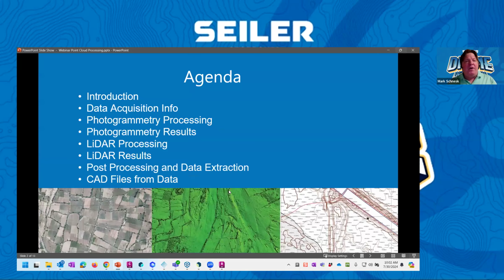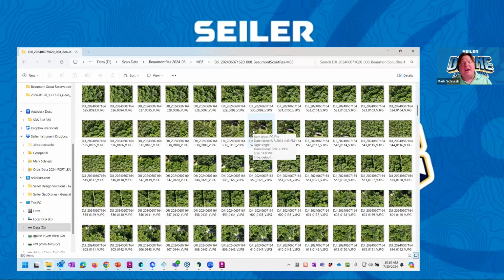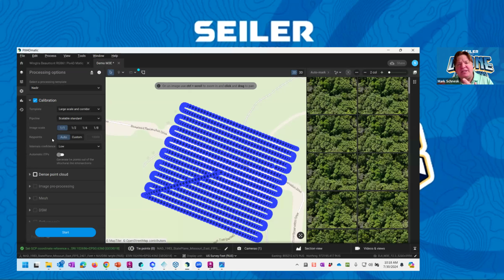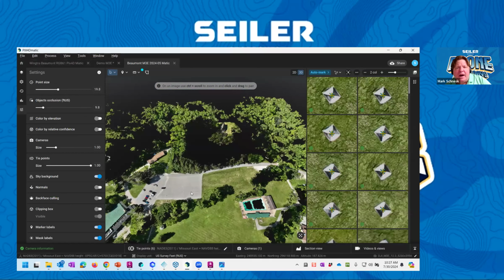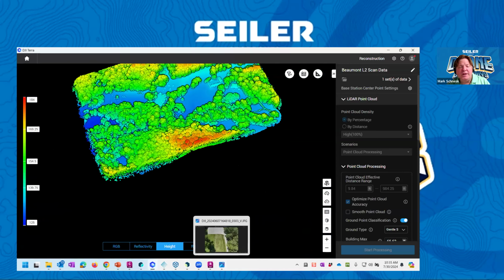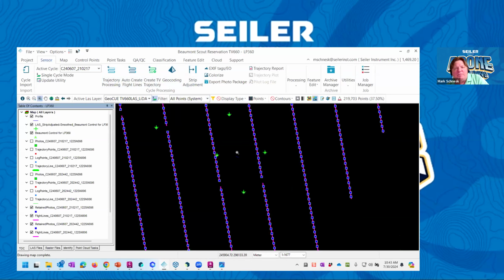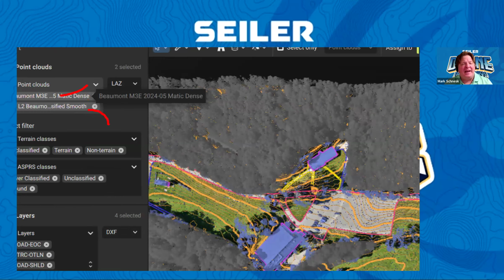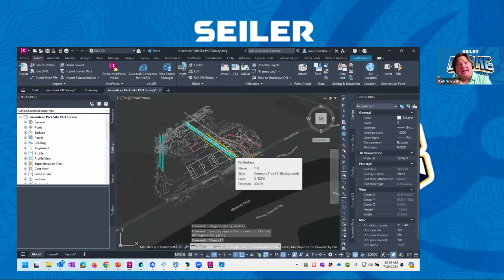Drone Demo Days 2024 - Data Processing Webinar Recording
Post-Flight Data Processing | Drone Demo Days 2024 Follow-Up with Mark Schnesk

In this follow-up to our 2024 Drone Demo Days series, Seiler Geodrones' Mark Schnesk walks through essential post-flight data processing workflows. Whether you're flying for surveying, inspection, or mapping, learn how to get the most from your drone-collected data.

👉 See how data is processed after a typical mission
🛠️ Learn about file formats, software tools, and deliverables
🎯 Gain tips for accuracy, efficiency, and project success

This is a must-watch for drone professionals looking to streamline their geospatial workflows and maximize ROI on every flight.

📩 Have questions? Reach out to our team!